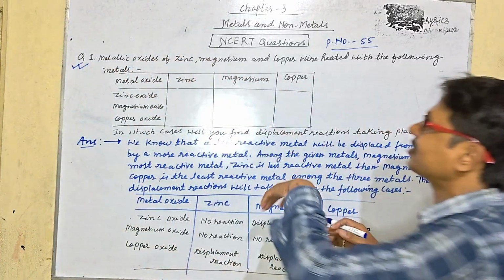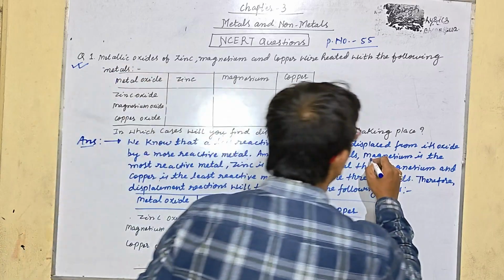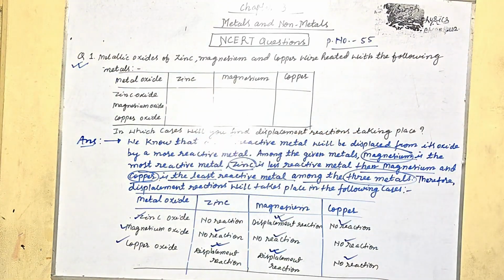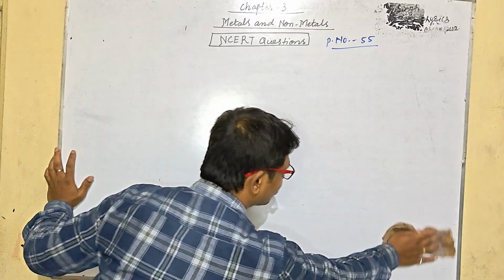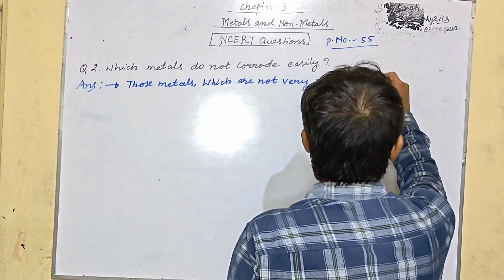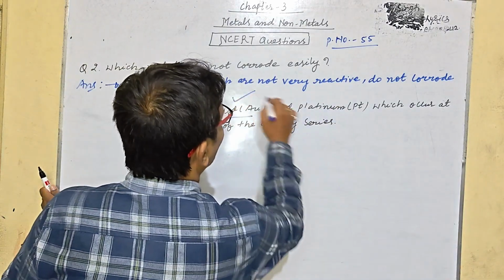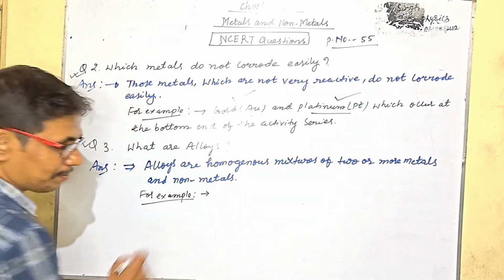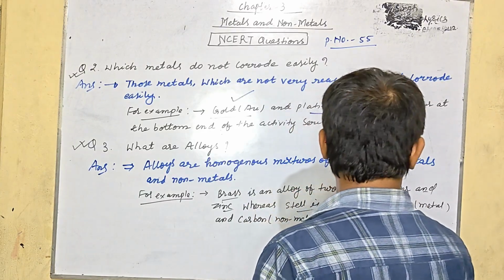Chapter -3 Metals and Non-metals NCERT Questions with Answers Page No -55